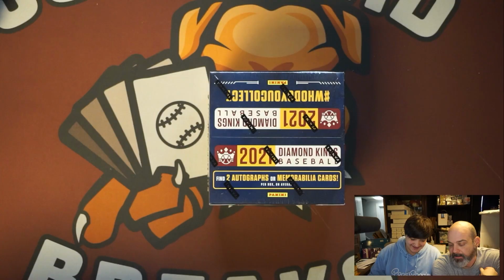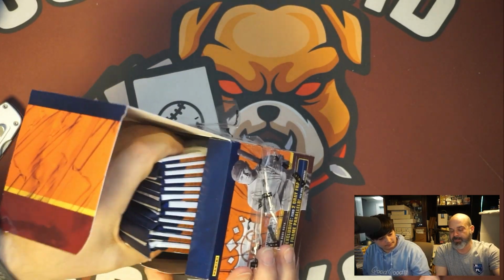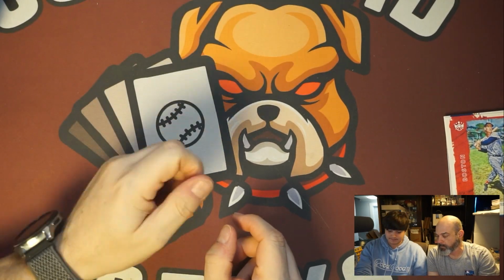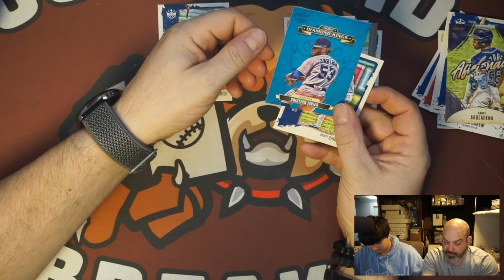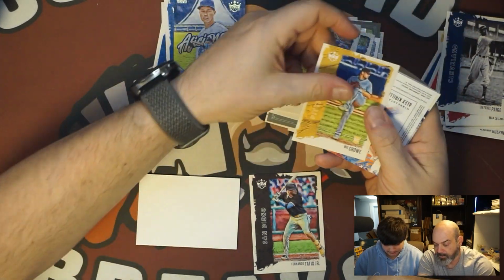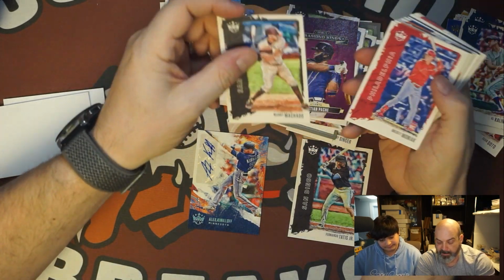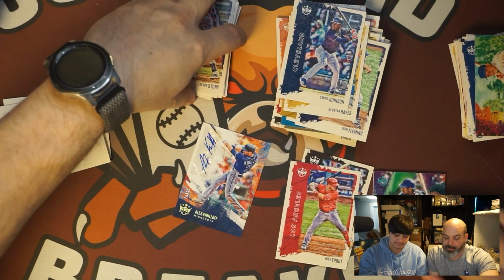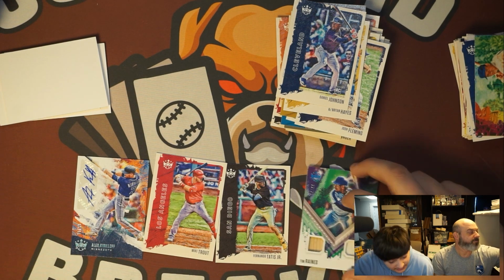2021 Diamond Kings Alex Kirilloff Auto!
Junkyard Breaks out in the world